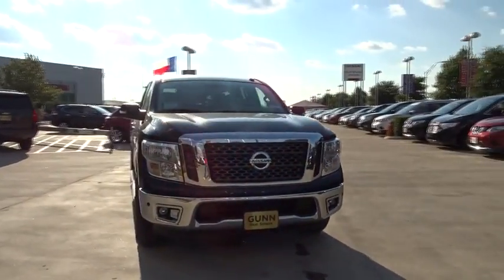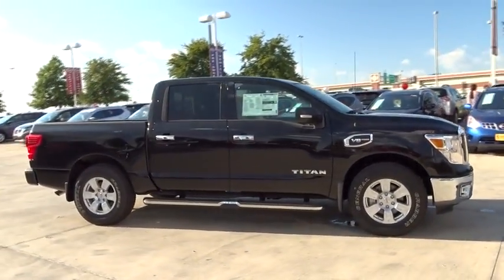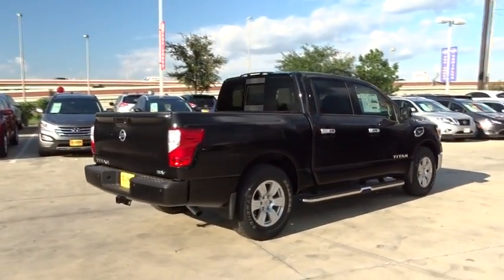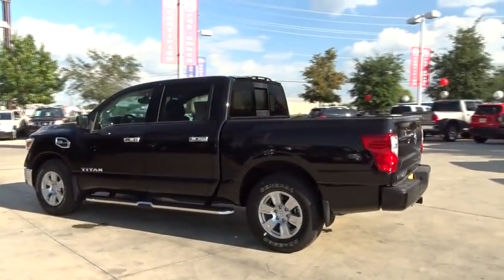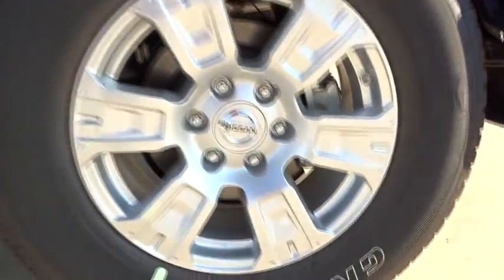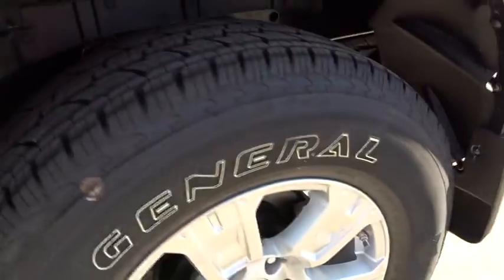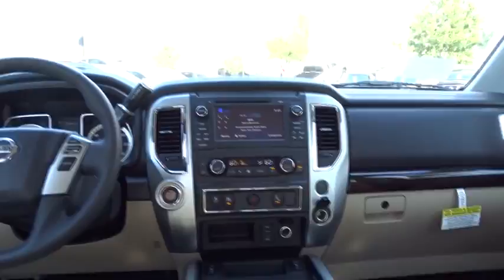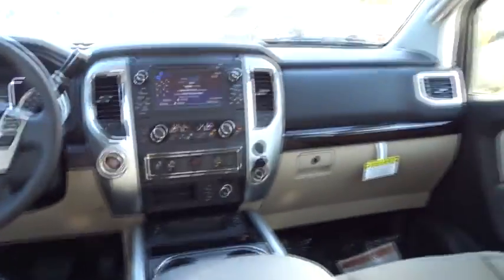2017 Nissan Titan San Antonio, Austin, Houston, New Braunfels, Helotes, TX N72607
2017 Nissan Titan

Gunn Nissan
12838 San Predro

2017 Nissan Titan SV Take on the biggest, toughest jobs with the Nissan Titan XD. With LED Daytime Running Lights and a grille that clearly states this truck means business, everyone will know youre a workhorse. Nissan took premium to a new level, starting with a smarter layout that gives you room to stretch and store things close by. The Titan XD made sure that everything you touch has a quality feel, while still offering durability and versatility. The Titan XD even goes so far as to lace the glove compartment handle closer to the center stack to make it easier for the driver to reach. An intuitively designed center stack gives you easy access to every button and control, including the climate control system and centrally located, full-color 7in display. The innovative Utili-track Channel System gives you endless transporting possibilities, while ingenious features like LED bed lights and a 120-volt power outlet help you stay on the job longer. When youre towing up to 12,300 lbs., climbing a steep grade in oppressive heat, youll be glad to have legendary Cummins power and reliability under the hood. Designed exclusively for the all-new Titan XD, this turbo diesel has tremendous reserves to call on when you need it with up to 310hp and 555 lb-ft of torque. Nissan keeps you safe with six standard airbags, vehicle dynamic control (VDC), tire alert system, traction control system, and more.